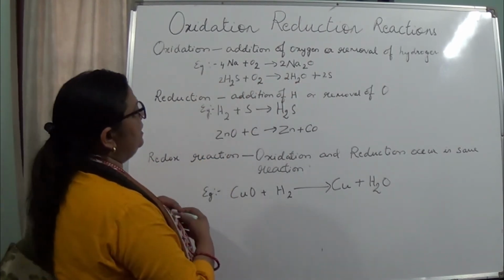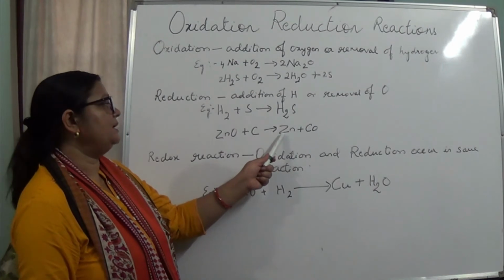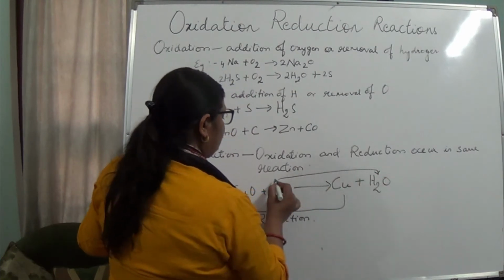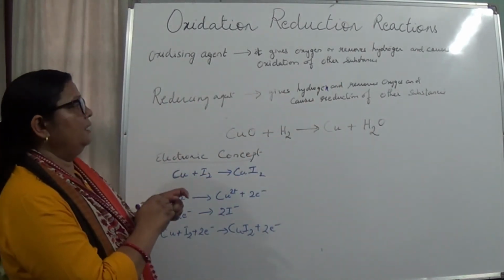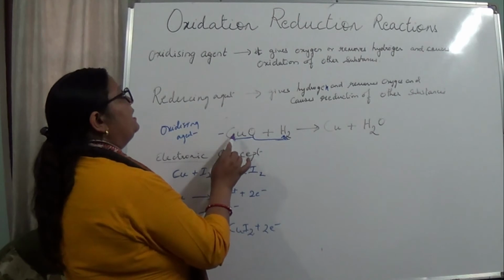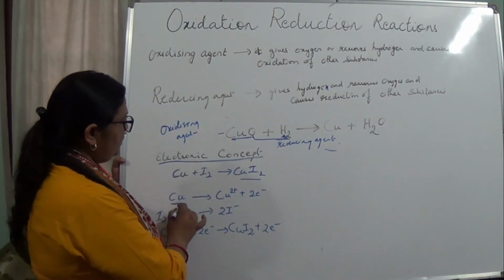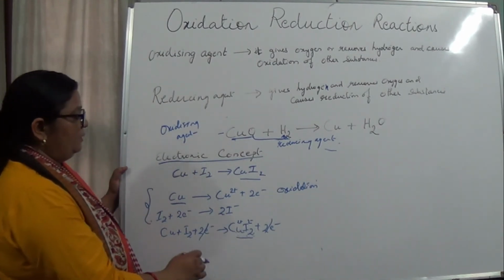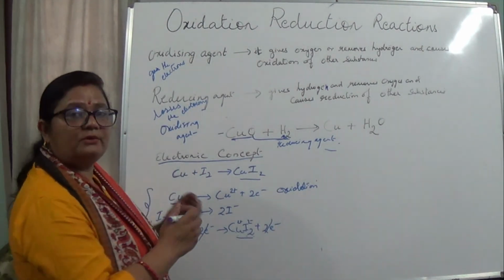CHEMICAL REACTIONS AND EQUATIONS || Part 5: Oxidation and Reduction || NCERT Class 10 || ARTI MA'AM